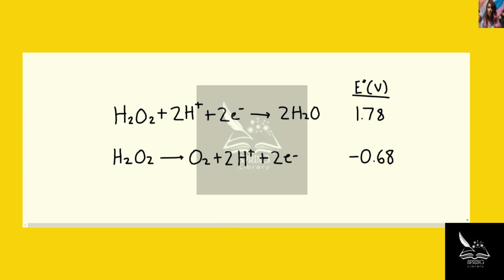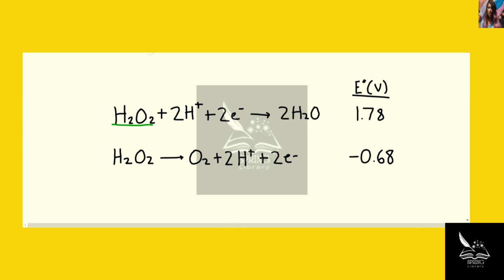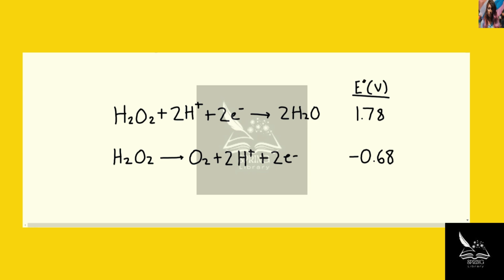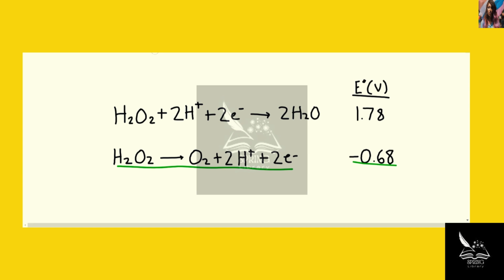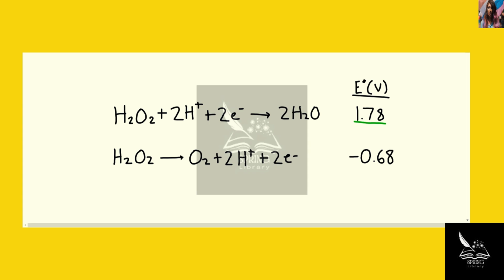[Chemistry] Hydrogen peroxide can function either as an oxidizing agent or as a reducing agent. At